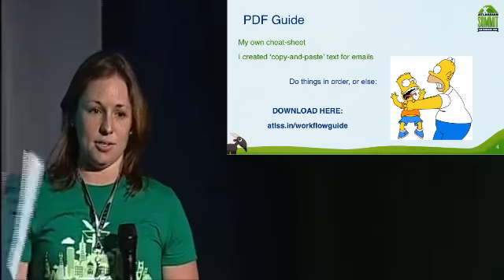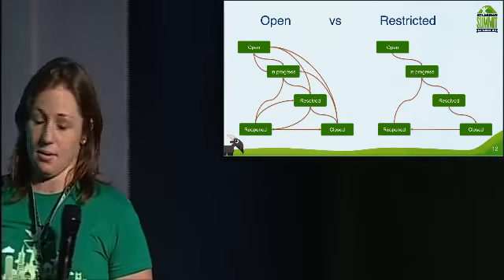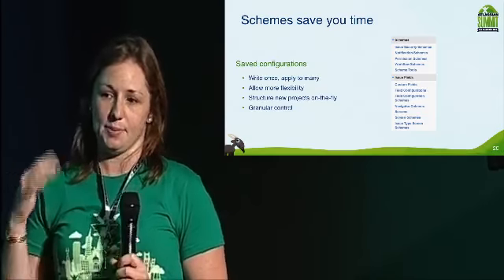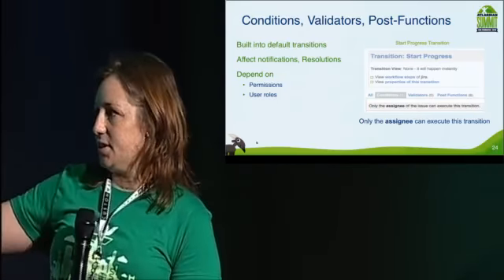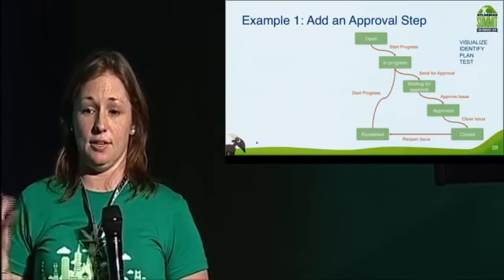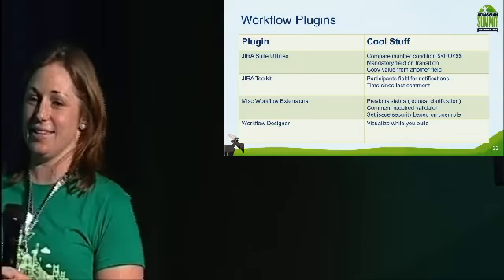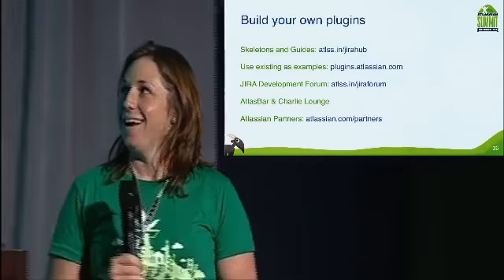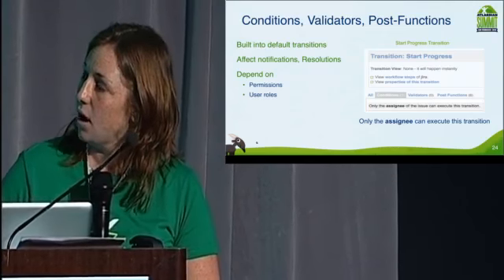Mastering JIRA Workflow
Learn how to modify your JIRA workflow to fit the way you work. Practical tips for every workflow.